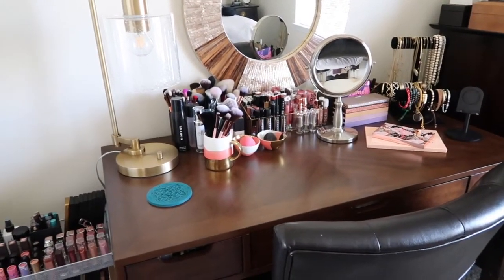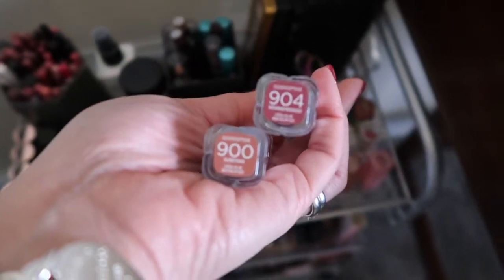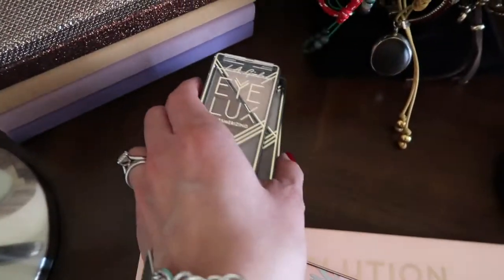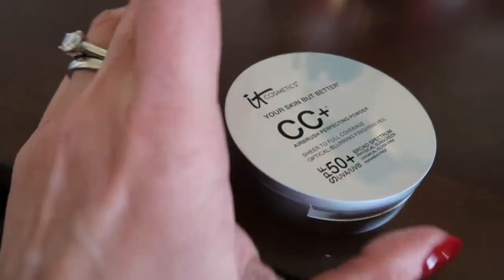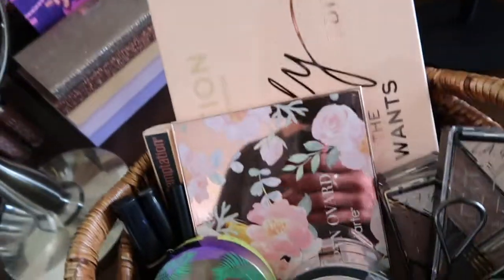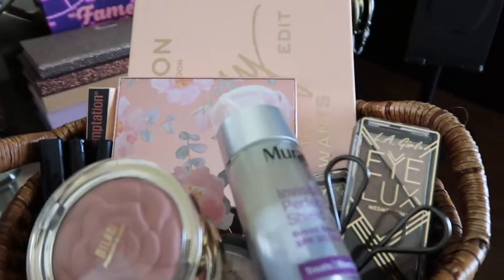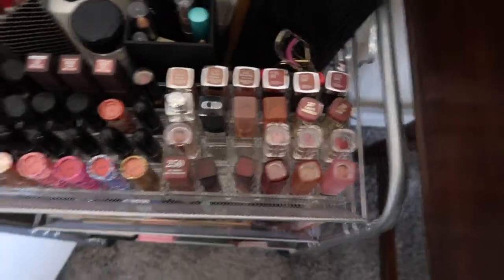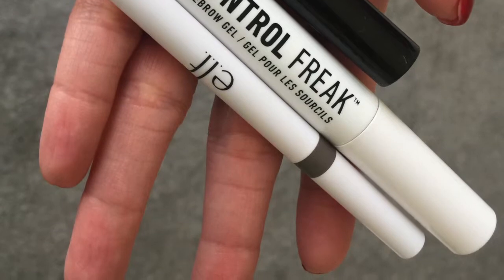MakeUp | Shop My Stash March 2019 | JMM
I thought it would be a good idea to select my makeup for a week and make sure I use some products I have been neglecting. Here I show you what I chose and why. Some products I want to use up, some I need to check and see if they are still good for me (meaning, to check if they cause an adverse reaction on my skin), and others are tried and true ones that I use every day. Hope you enjoy it!

Snap Chat jen_mata